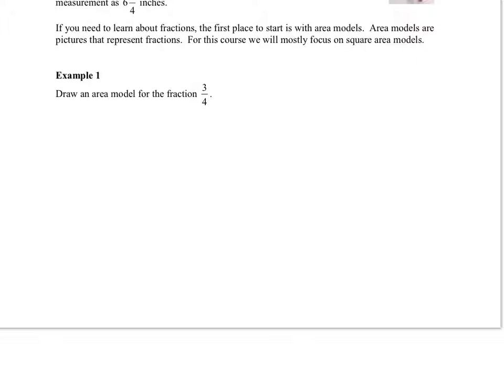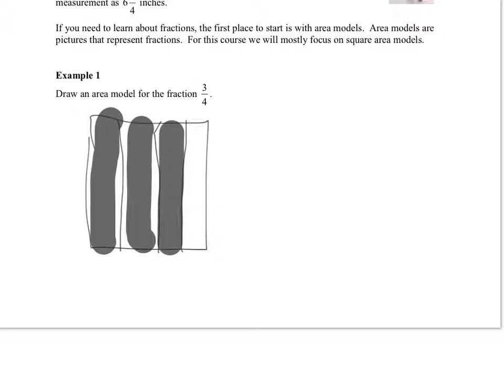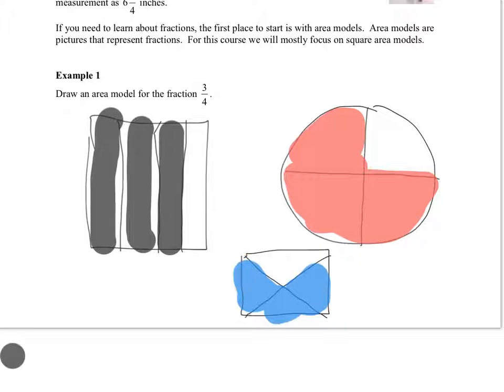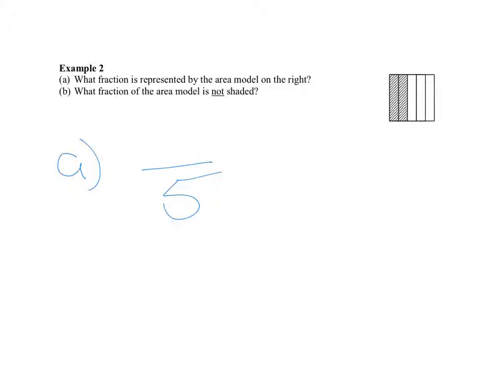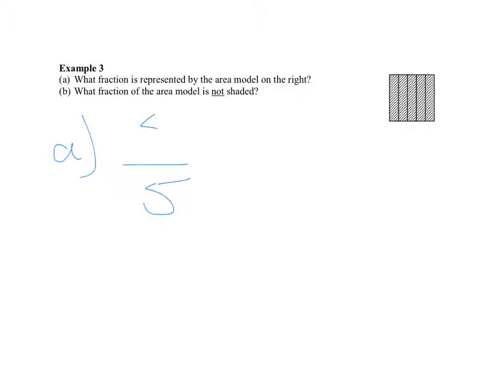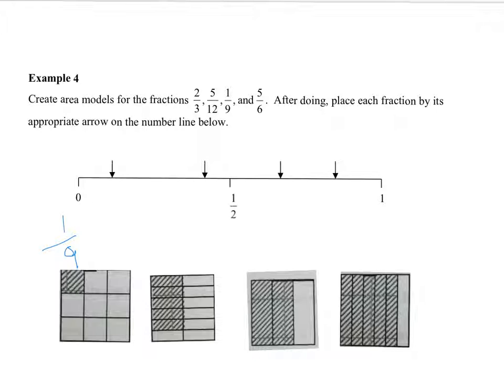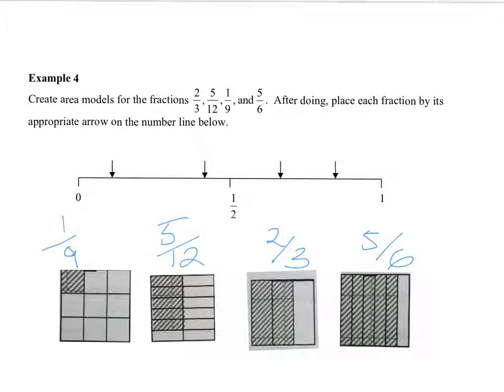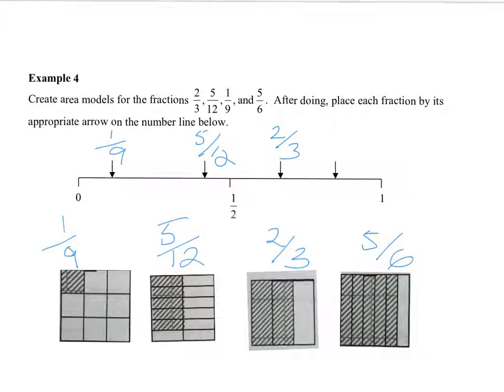3.01 Intro to fractions Area Models